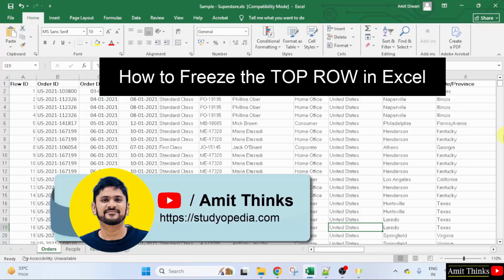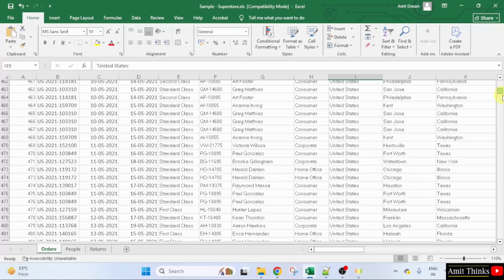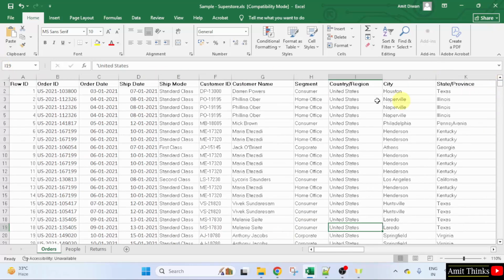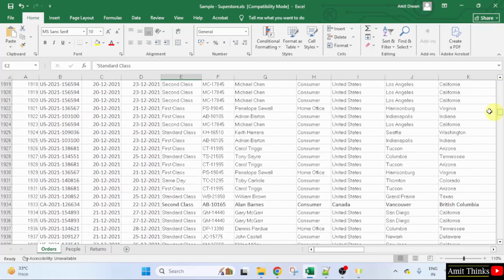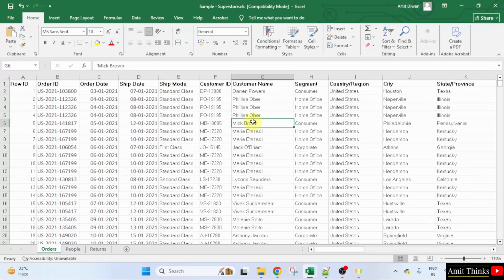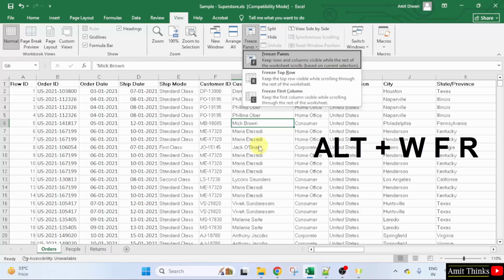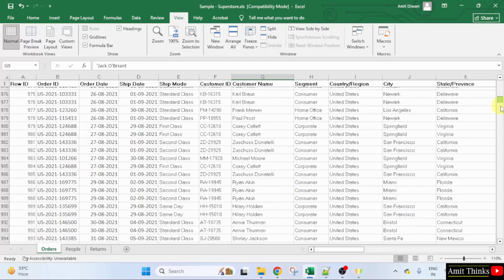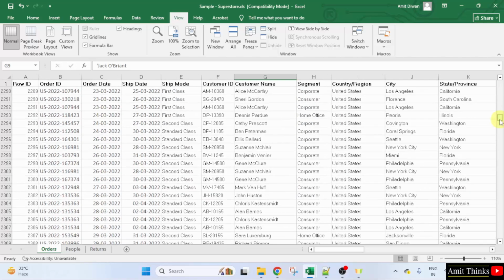How to Freeze the top row in Excel | Fix the top row for easy scroll | Amit Thinks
In this video, learn how to freeze the top row in Excel.